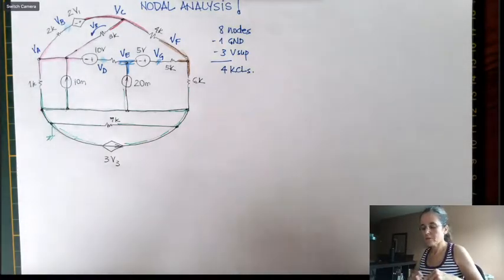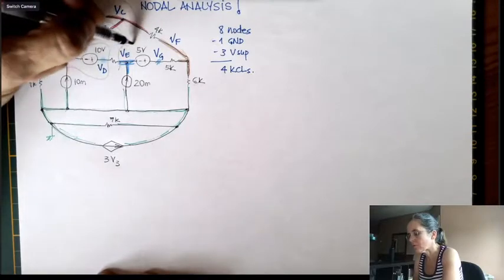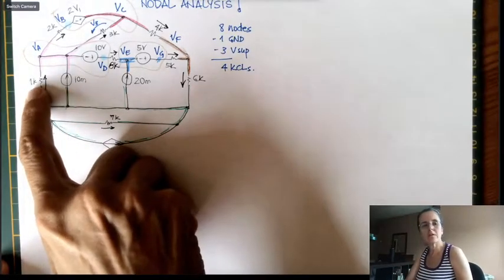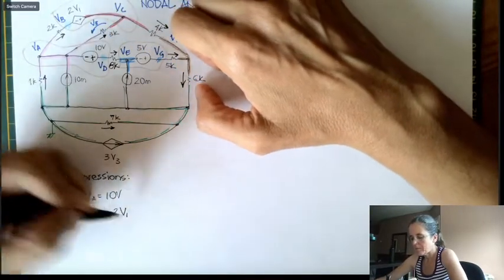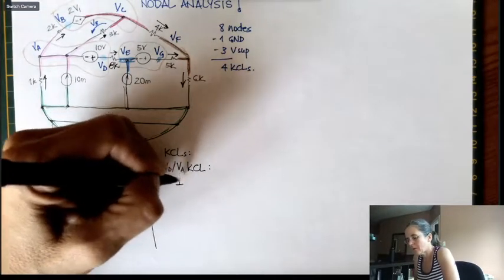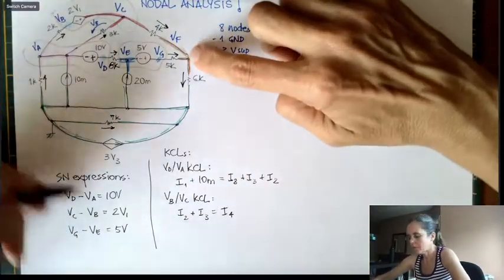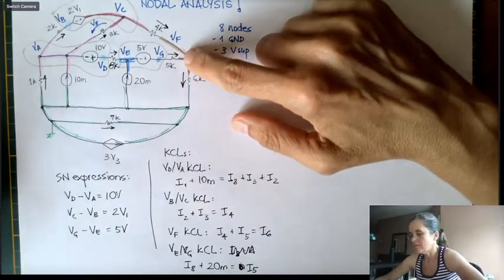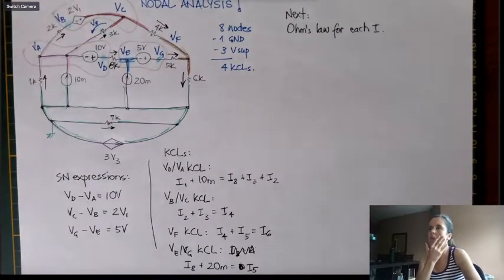8node circuit nodal analysis setup2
Nodal analysis example with an 8 node circuit and 3 supernodes.